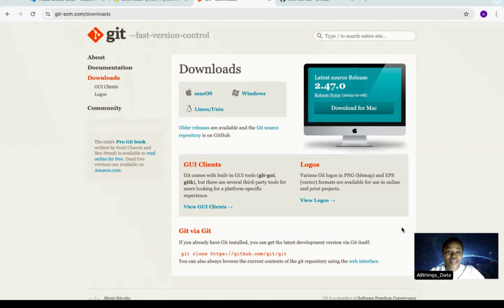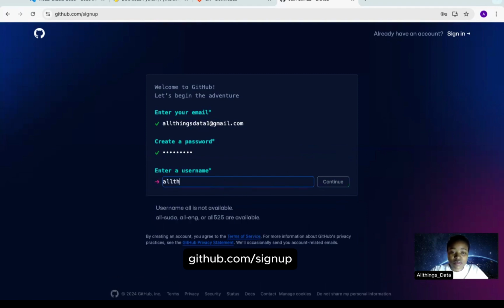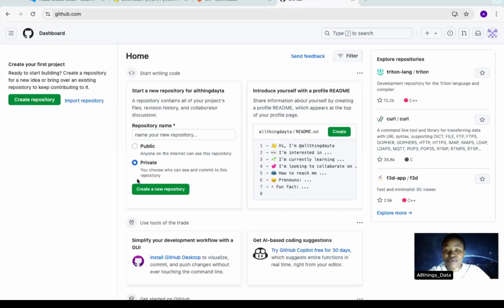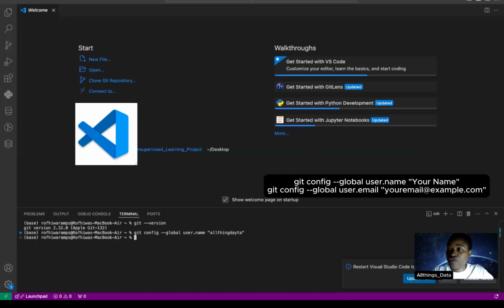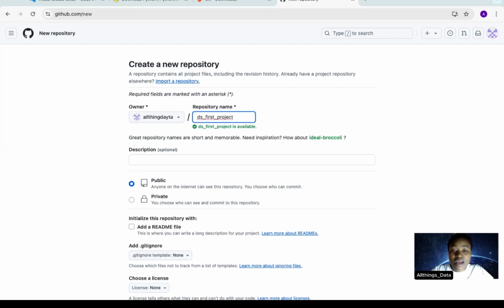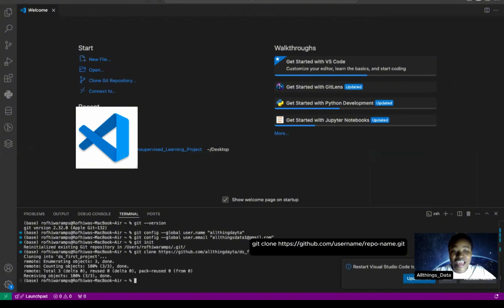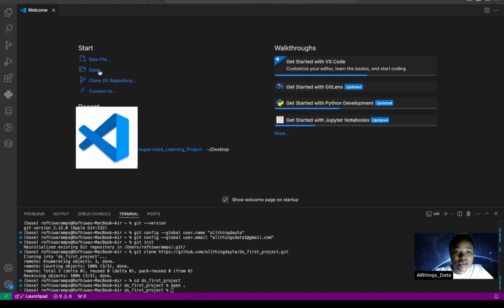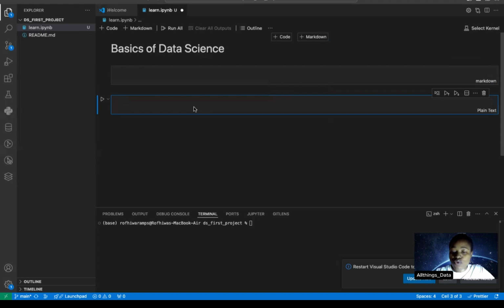Episode 4: How to Set Up Git & GitHub in Visual Studio Code | Beginner-Friendly Guide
Welcome back toAll things Data! In this tutorial, we're diving into the essential skills of using Git and GitHub directly in Visual Studio Code. This step-by-step guide will show you everything from installing Git, setting up your GitHub account, to connecting it all seamlessly in VS Code.

Whether you're a beginner or just looking to streamline your coding environment, this tutorial will help you:

- Install and configure Git on your computer
- Set up GitHub and create your first repository
- Connect VS Code to GitHub for easy version control